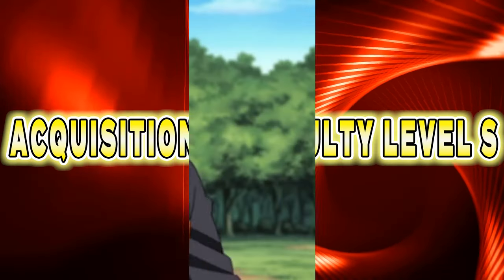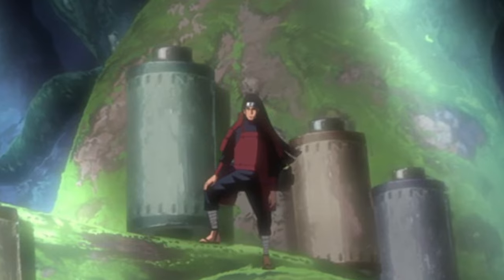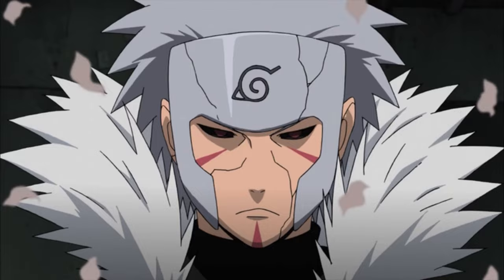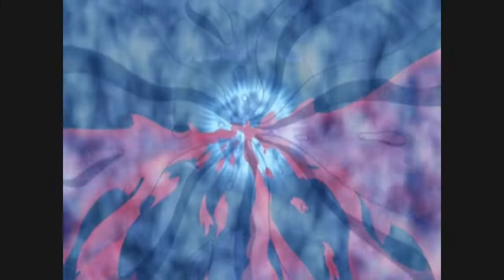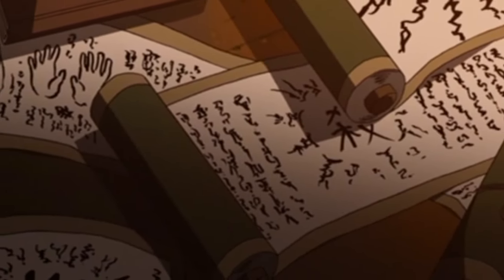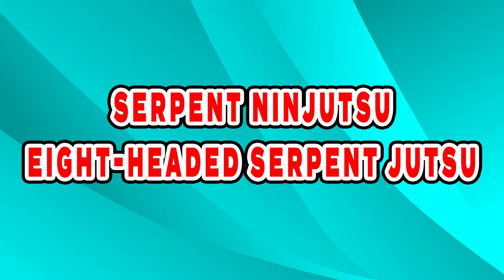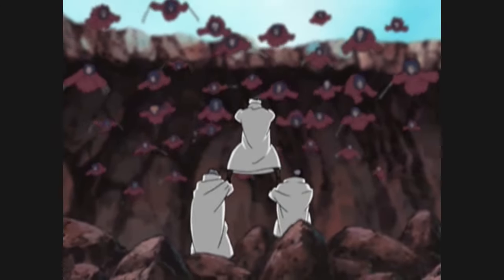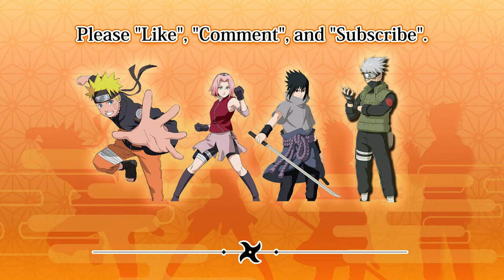[NARUTO]We’ve compiled a list of S acquisition difficulty level Jutsus!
In Naruto, there are many jutsu that are divided into six acquisition difficulty levels, from E to S, but is the strength of the jutsu proportional to its rank?
In this article, we’ll introduce you to the rank S jutsus, which is considered to be the most difficult to learn in Naruto!
We'd love to know your personal rankings in the comments section!

On this channel, we talk about explanations, discussions, and rankings of various anime, based on my own judgment and prejudice.
We appreciate it if you could comment on the video and share your opinions!

[References & Quotes]
© NARUTO/ Masashi Kishimoto/Shueisha
*All the images used in the video are taken from these references listed above.